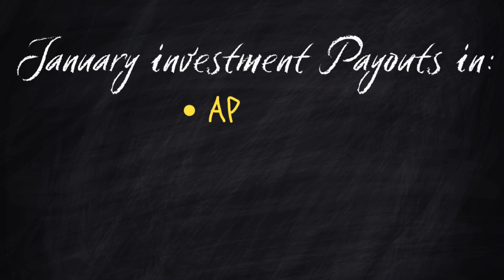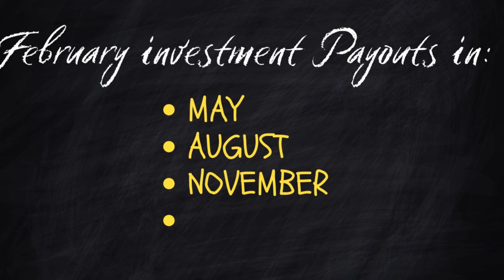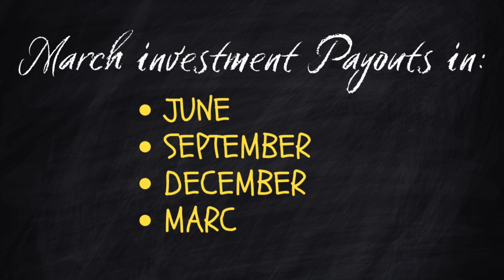FGN Saving Bond - How to earn monthly income with it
Are you looking for a safe and reliable way to earn monthly income? In this video, I’ll show you how to make the most of the FGN Savings Bond by creating a steady income stream. Even though the bonds pay interest quarterly, you can use a simple strategy to receive payouts every month.

We’ll break it down step by step:
✅ How the quarterly payment schedule works.
✅ How to spread out your investments across different months.
✅ How to set up a rotation for consistent monthly payouts.

Whether you're a first-time investor or looking to maximize your returns, this guide is perfect for you. Plus, I’ll give examples using the current rates of 17.20% (2-year bond) and 18.20% (3-year bond) to show how much you can earn with a ₦1,000,000 investment.

Don’t miss out on this opportunity to secure your financial future with one of Nigeria’s safest investment options!